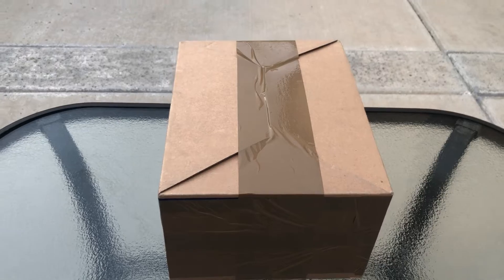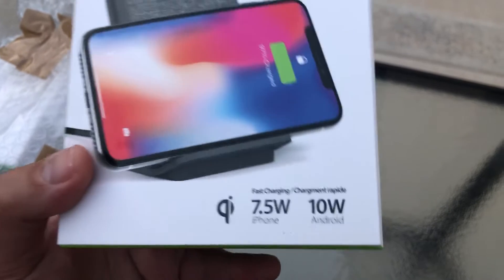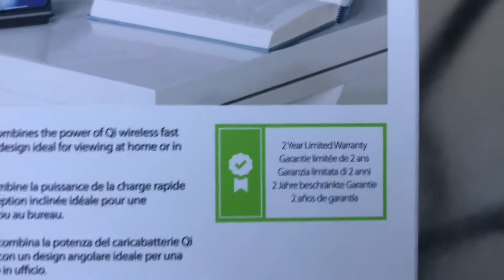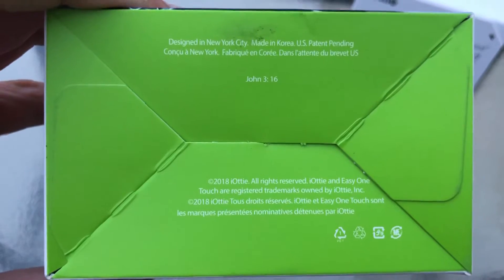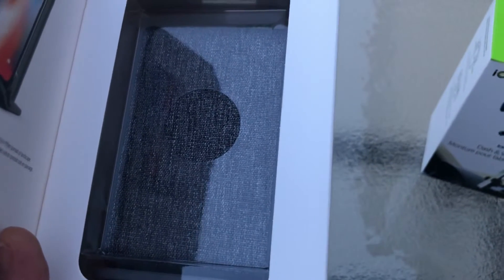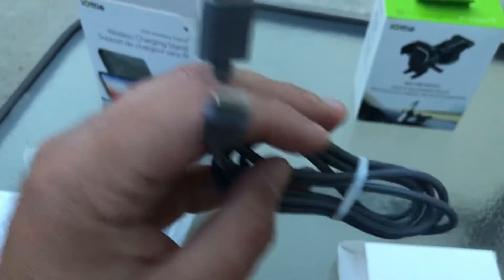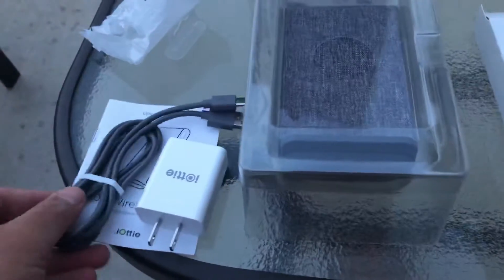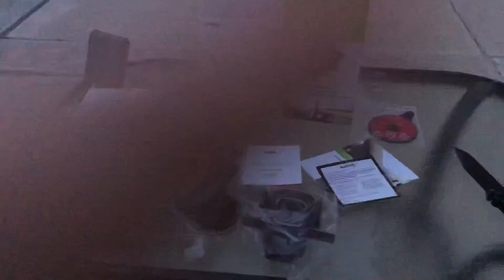IOTTIE ION WIRELESS STAND AND DASH WINDSHIELD MOUNT COMBO UNBOXING